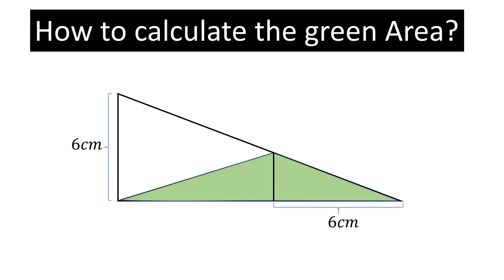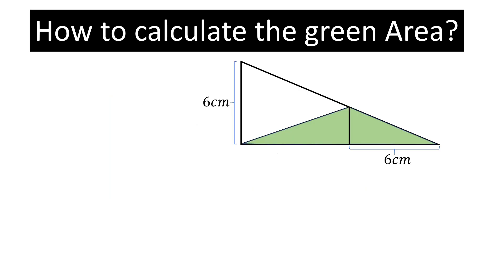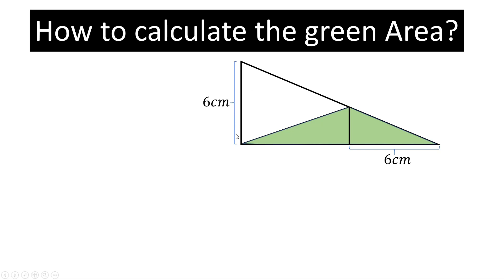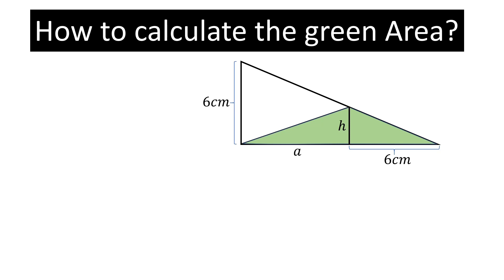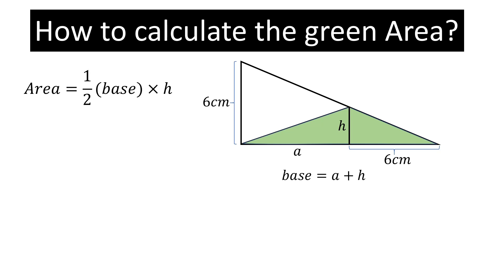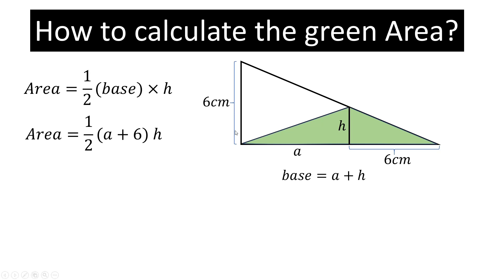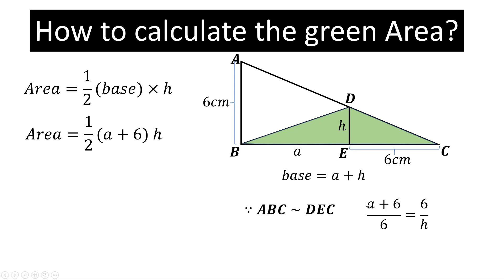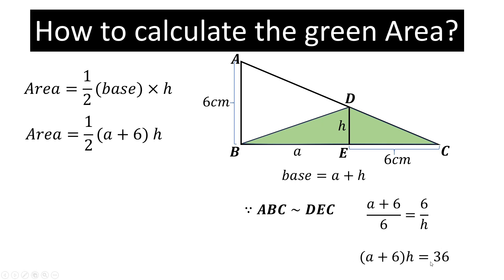How to calculate the green area in this triangle | Learn Math with Zain